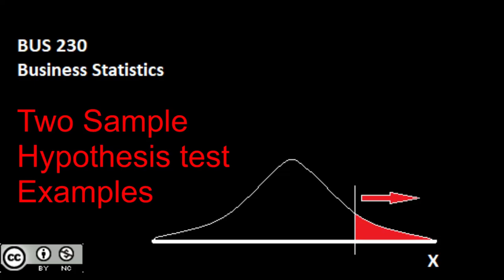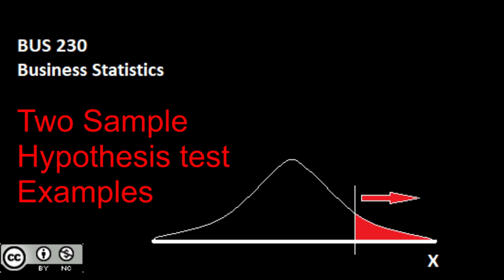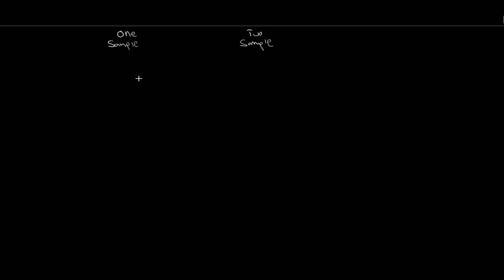Two Sample Hypothesis test Examples